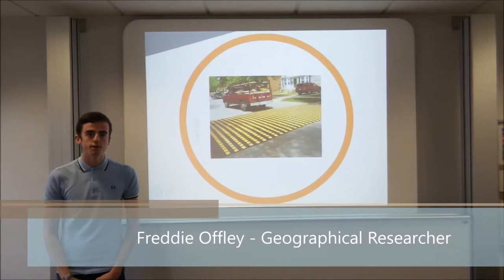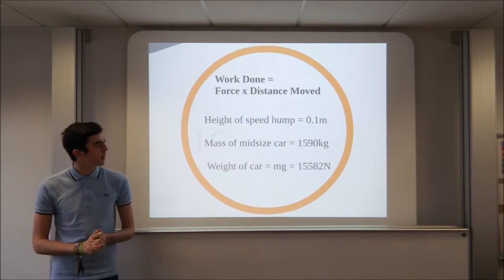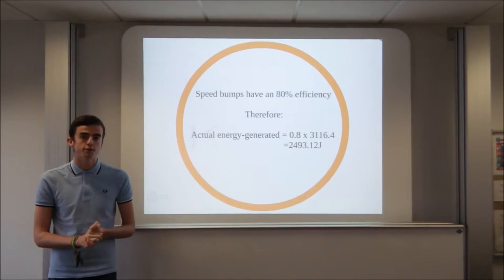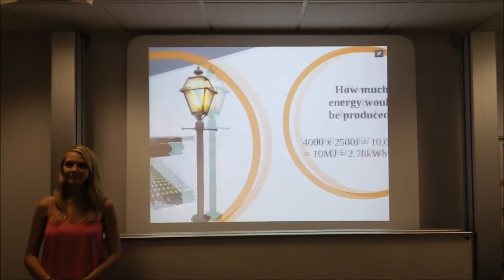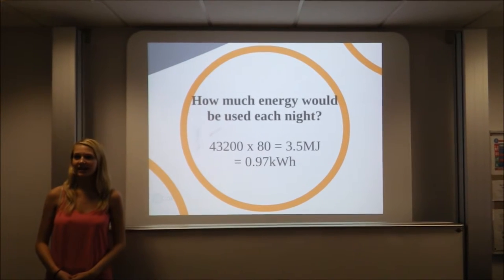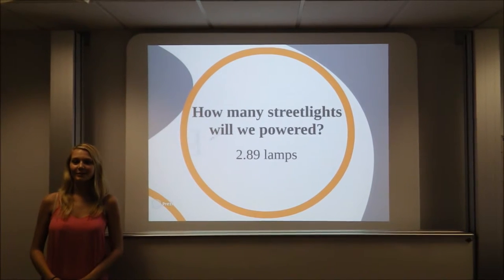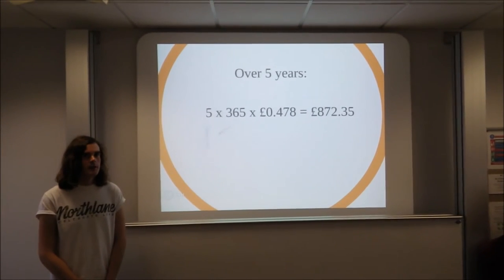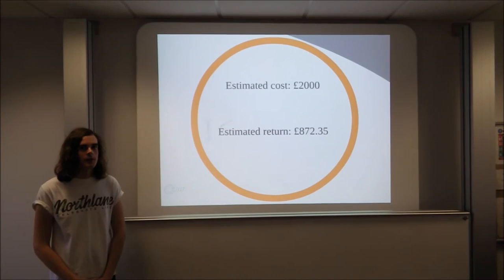MMPS Group 28 - Project 2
References inlcude:
Ann Cameron Siegal (2003) When Streets Go Bump Slowing For Safety In Neighborhoods [online]. Available from: http: // [Accessed on 22 October 2015].
Bath and North East Somerset Council, (Unknown), Speed Humps, Available (Accessed: 22 October 2015)

Bromley Transport (Unknown), Speed Humps- A Painful Solution, Available (Accessed: 22 October 2015)